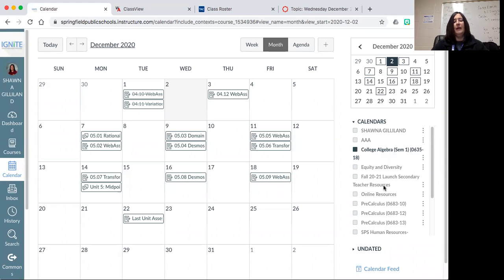Wed Dec 2nd